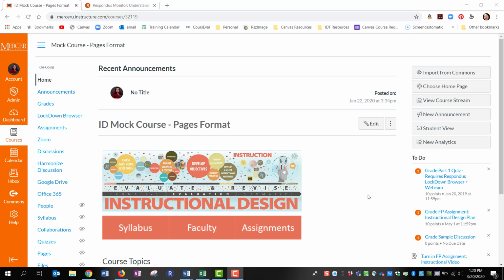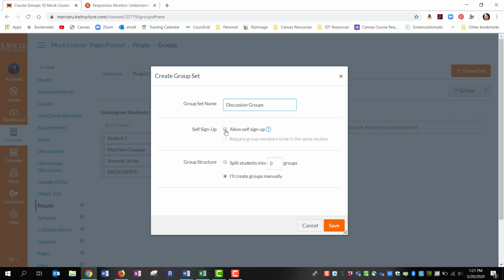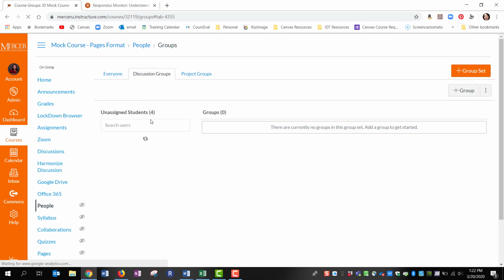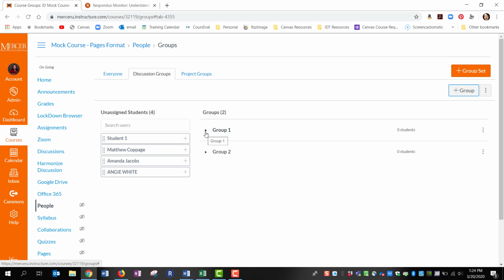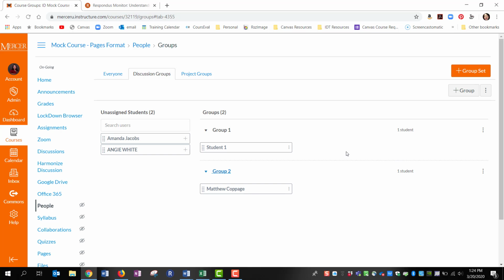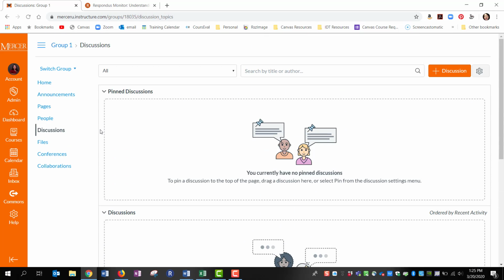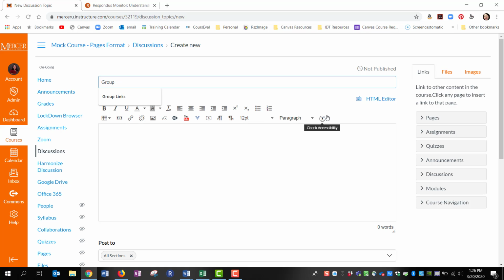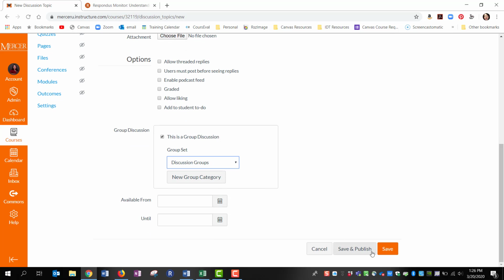Create Discussion Groups in Canvas